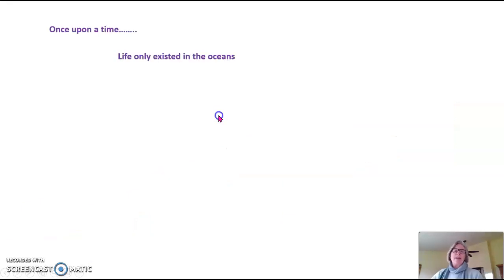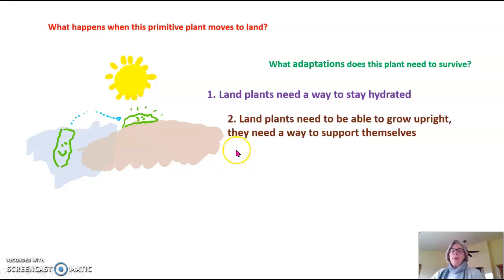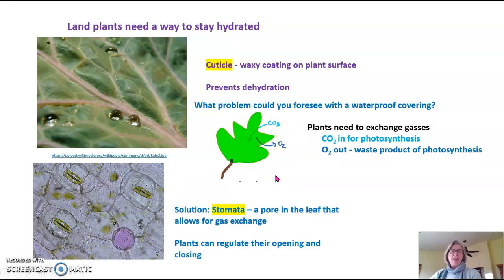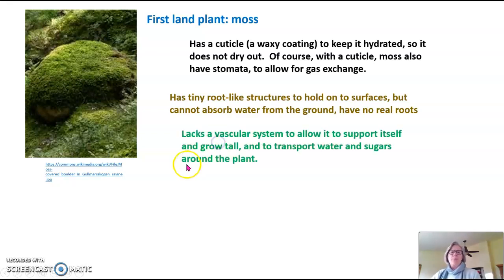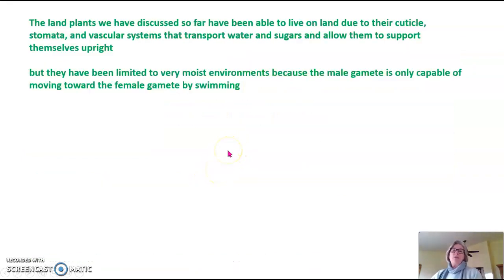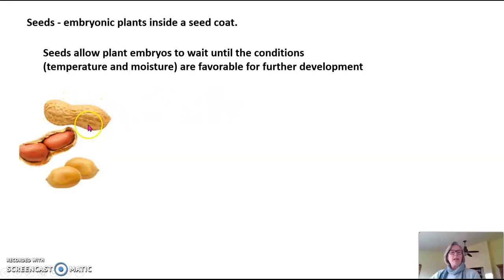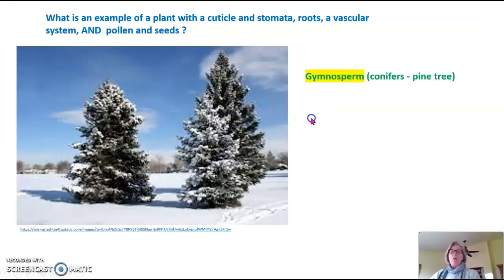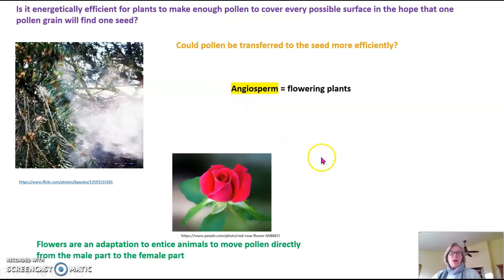Plant adaptations to land: moss-fern-gymnosperm-angiosperm (no xylem and phloem details)